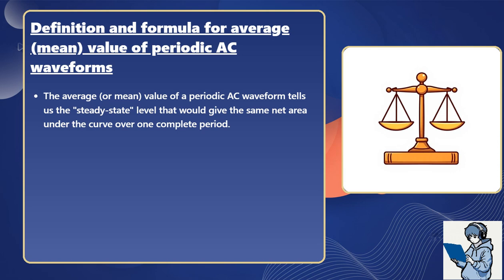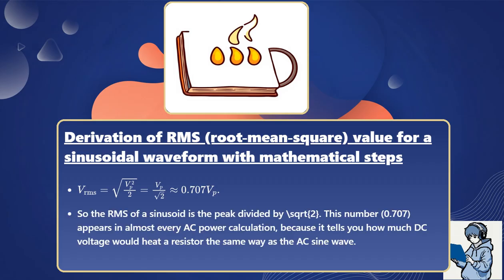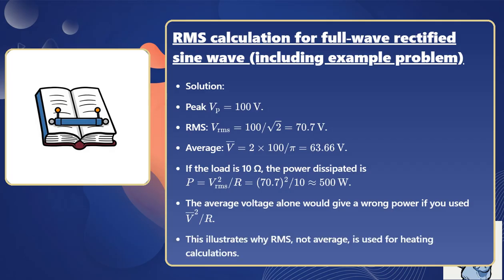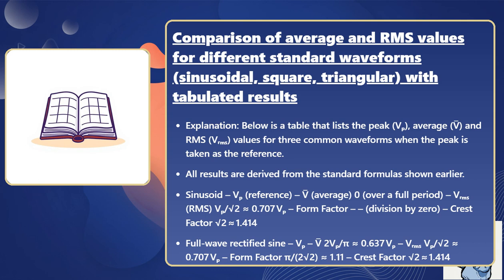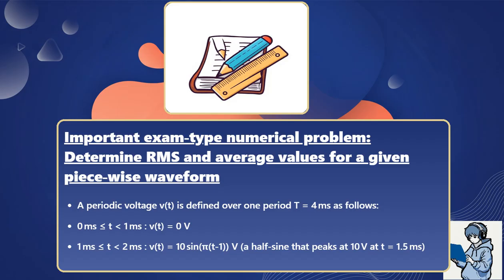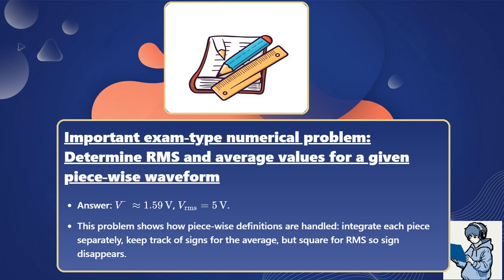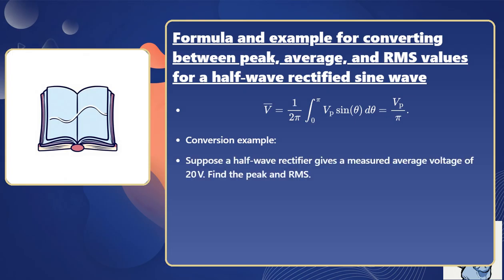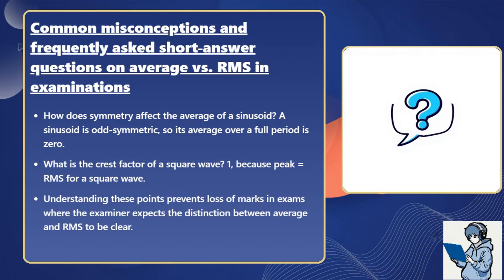[167] Average and RMS Value of AC Waveforms (Basic Electrical Engineering)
Master Average and RMS Value of AC Waveforms (Basic Electrical Engineering) in Minutes! | Complete Educational Breakdown

        In this video, we provide a detailed explanation of Average and RMS Value of AC Waveforms (Basic Electrical Engineering).

        What you will learn:
        ✅ Step-by-step breakdown of Average and RMS Value of AC Waveforms (Basic Electrical Engineering)